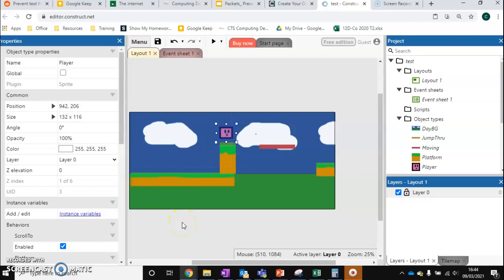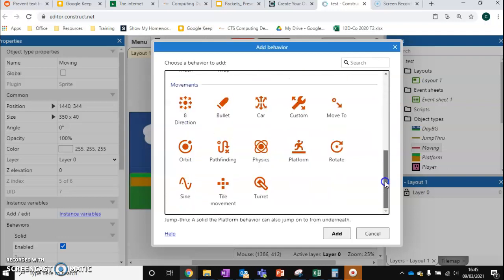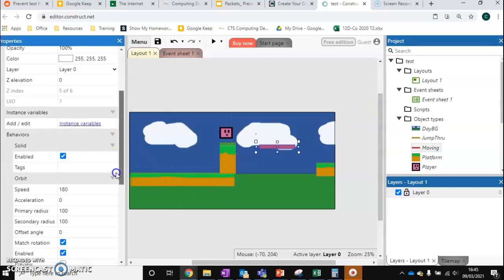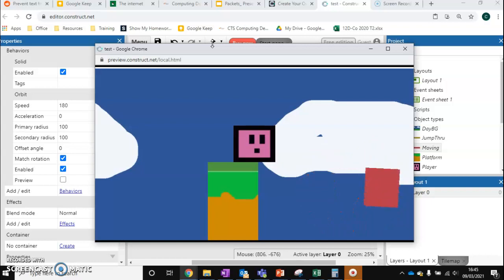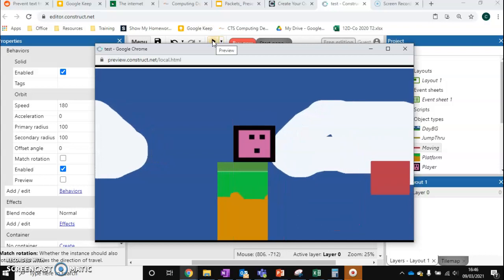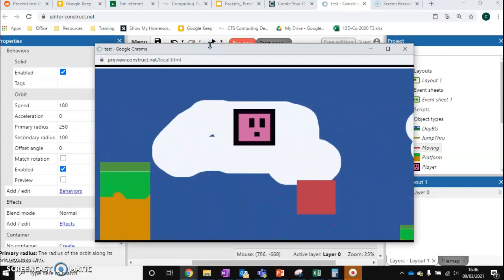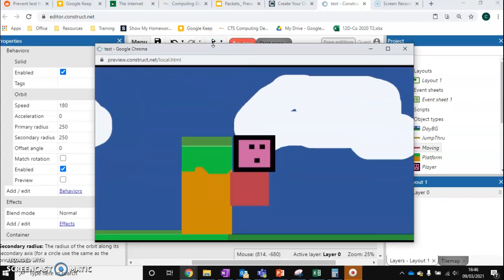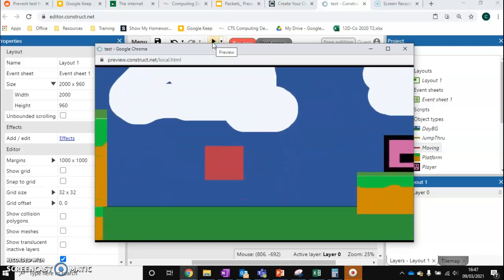Construct 3: Orbit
is a free, online and powerful game engine. This playlist is a follow up from the construct platform essentials and will teach you how to take your game even further.

There is no order to these videos but instead you choose what you wish to add to your game.